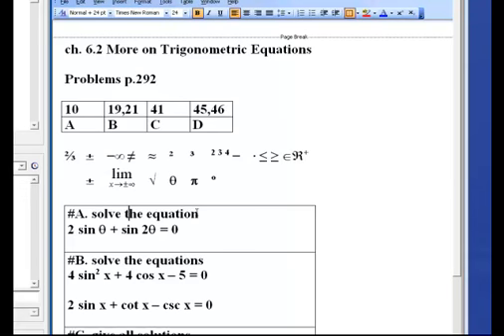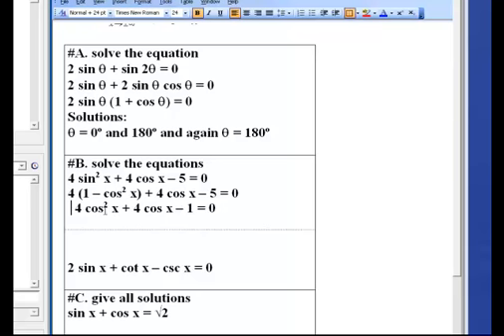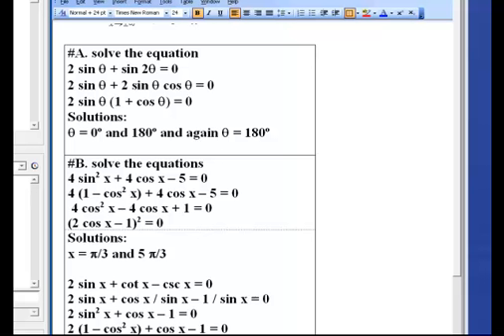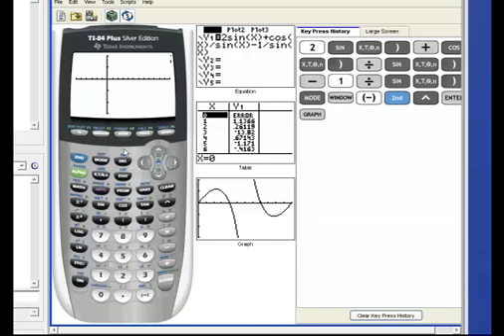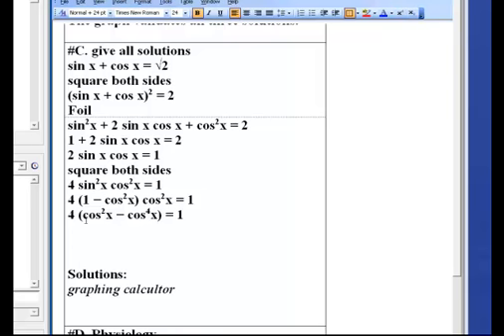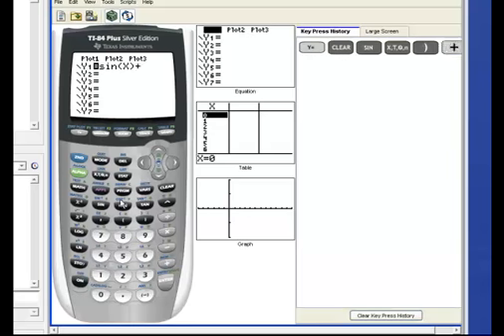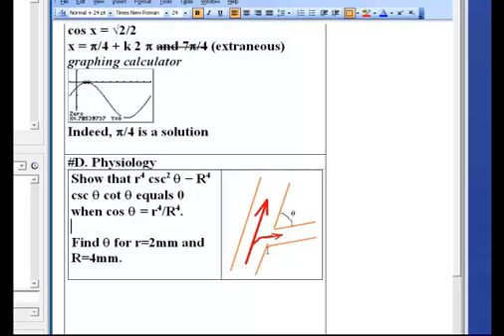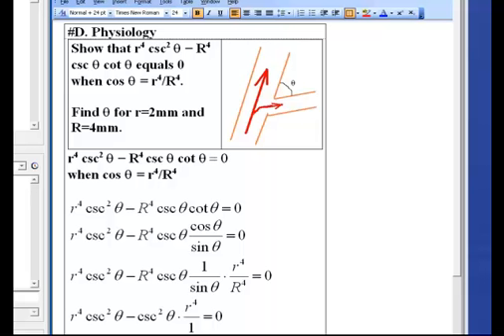Trigonometry ch.6.2 problems